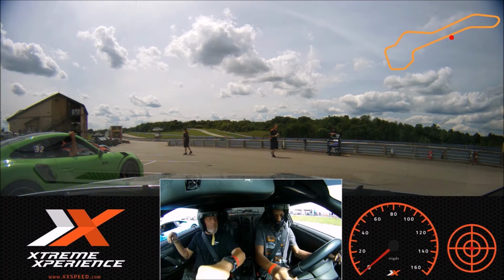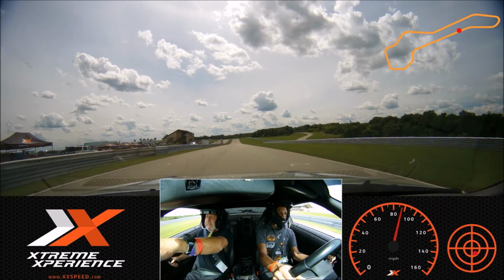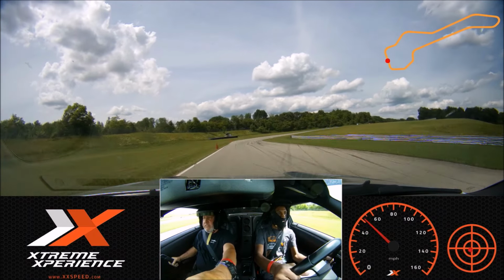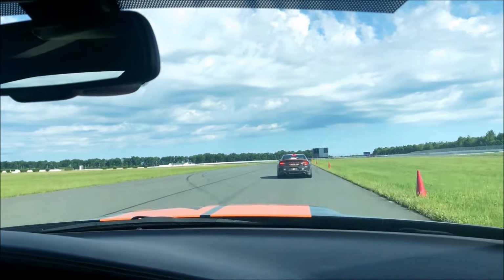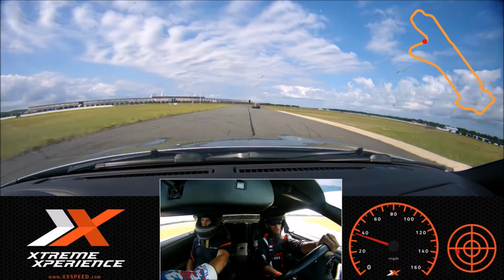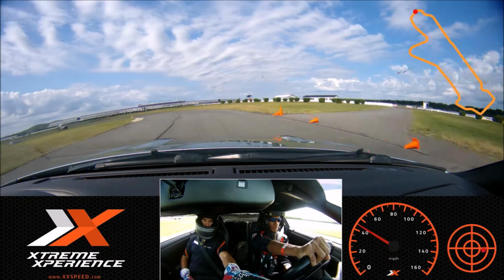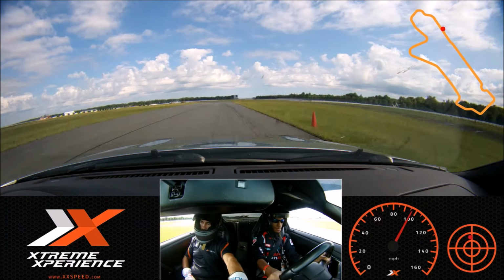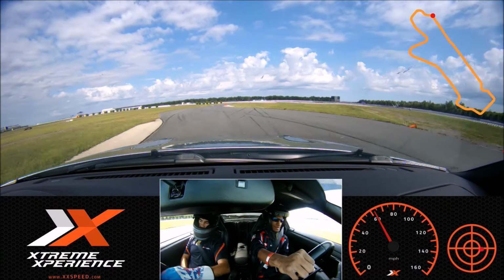BEST OF Randolph’s Nissan GT-R TRACK DAYS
BEST OF Randolph Willis Jr.'s Nissan GT-R R35 Track Days with Xtreme Xperience at Dominion Raceway, Pocono Raceway, and PittRace.@xtremexperiences @Nissan @DominionRacewayNow @PittRace1 @poconoraceway